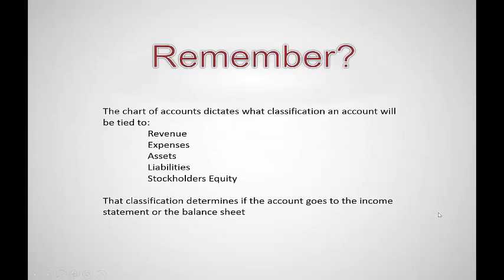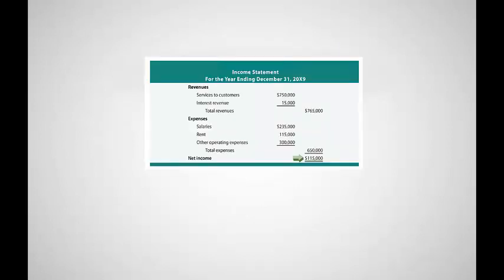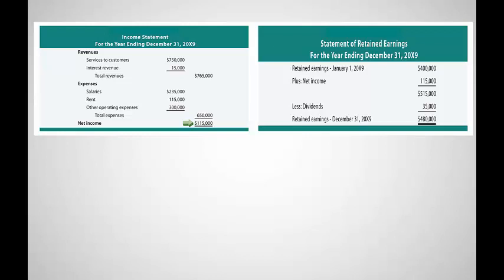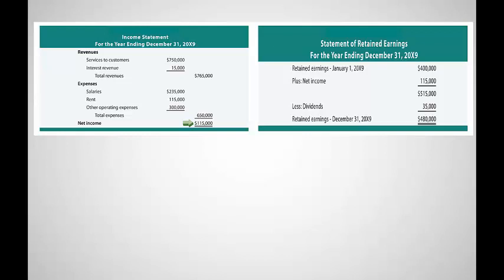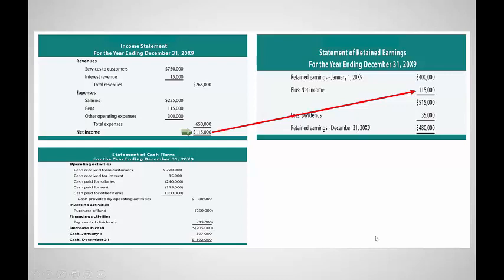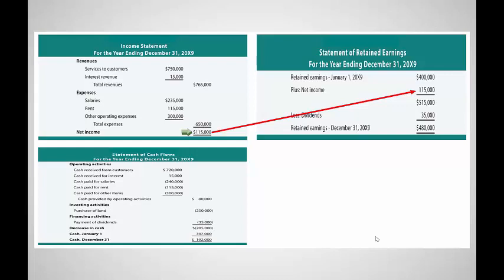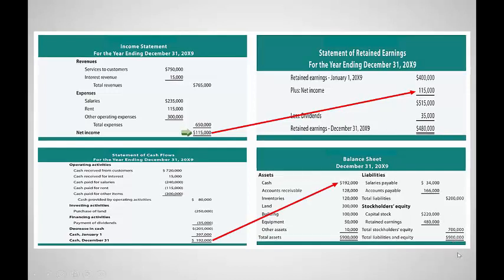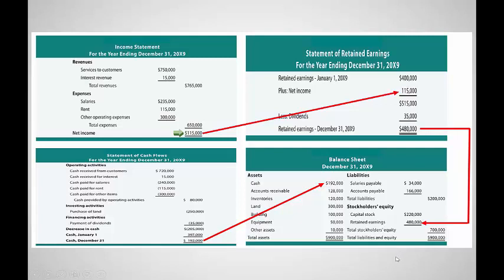How Financial Statements are Related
This video discusses the four main financial statements and how they are interrelated. Enjoy!